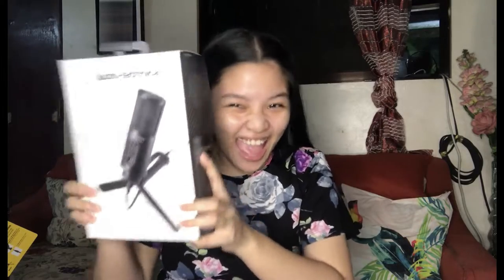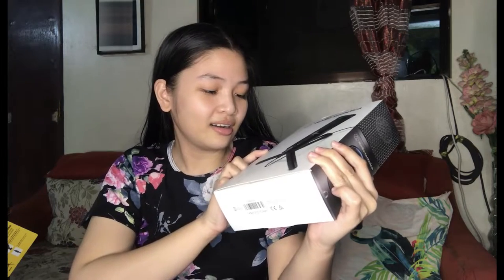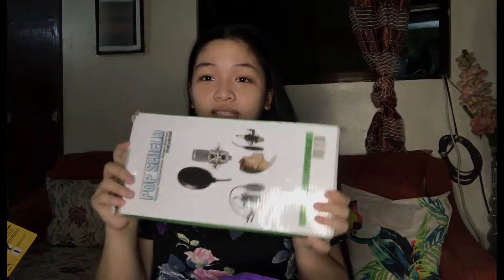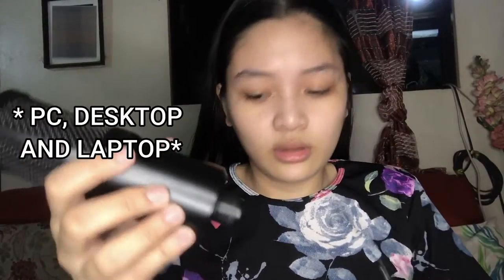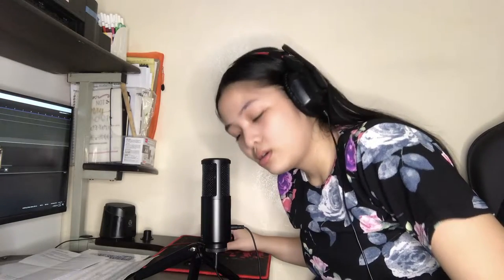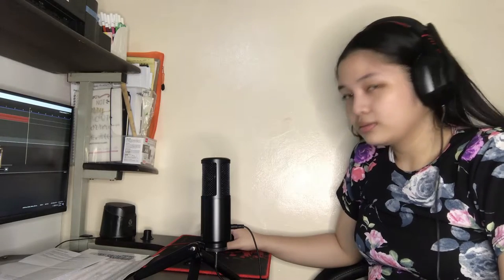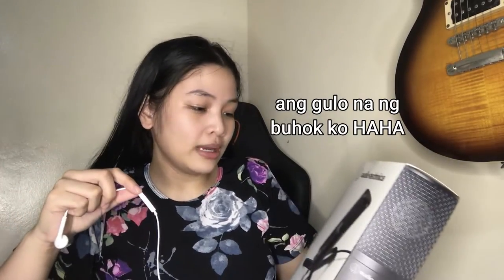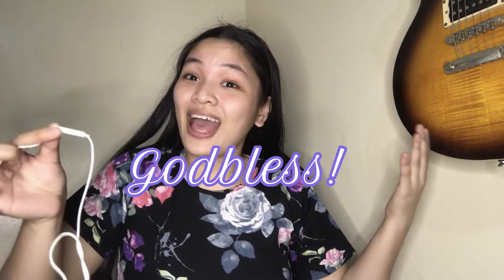*UNBOXING* Audio Technica 2500x-USB Microphone | Katas ng Youtube 😂| Myrrh Keilah Nino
HELLO BEAUTIFUL AND HANDSOME PEOPLE!!! I’m finally back with another video—an unboxing video! 😂 Gusto ko ulit magpasalamat sa inyong lahat na patuloy pa ring sumusuporta sa amin! 🥰😍 At dahil sa inyo, sa wakas! Nakabili rin kami ng recording equipment para sa content namin dito sa youtube kaya thank you thank you ng marami guys! We love you all!! ❤️😍🥰

Hehe pasensya na po sa aking vlogging iskillsz haha matagal tagal na po kasi akong di nakapagvlog ulit at medyo nahihiya pa ako pero I promise to improve it po and pagbubutihin din namin ang paggawa ng mga covers.

Thank you again for watching! Ingat po kayo! God Bless! 😇